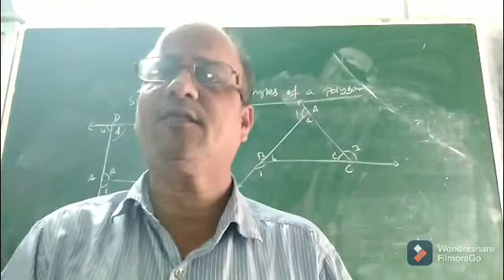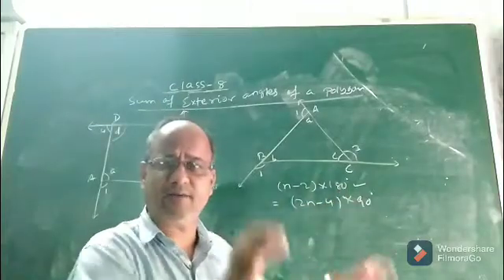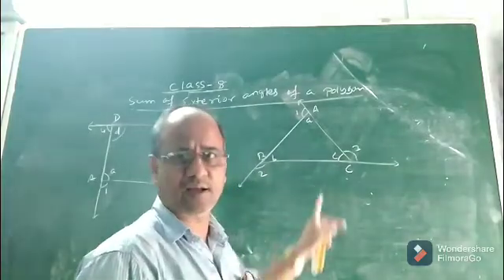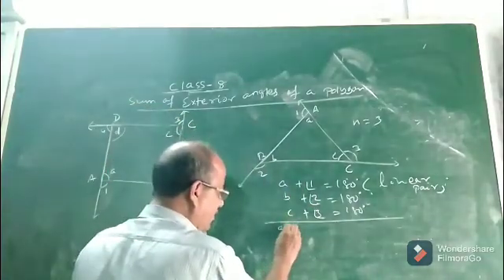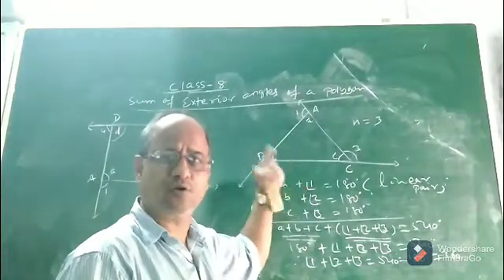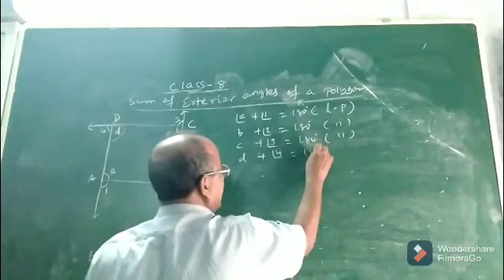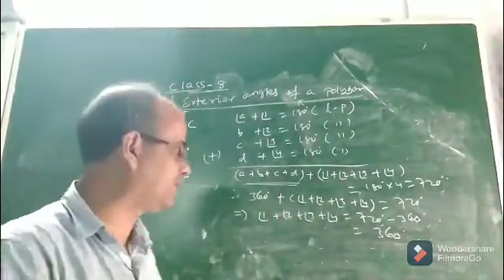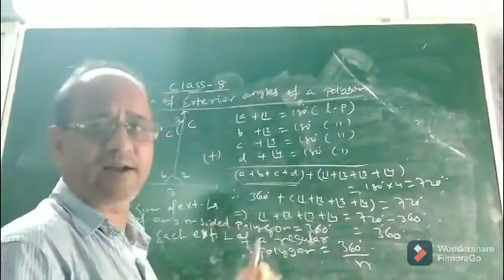Sum of exterior angles of a polygon ll Class 8 (Maths) ll Understanding quadrilaterals